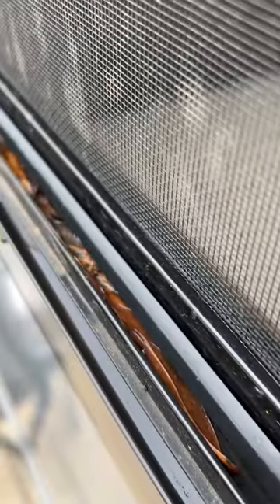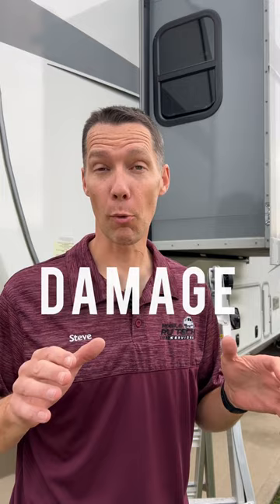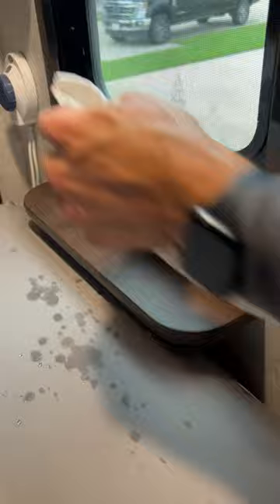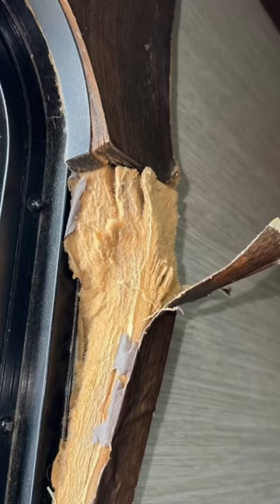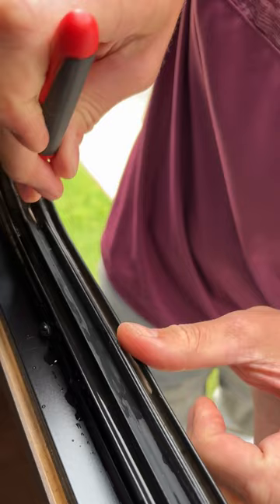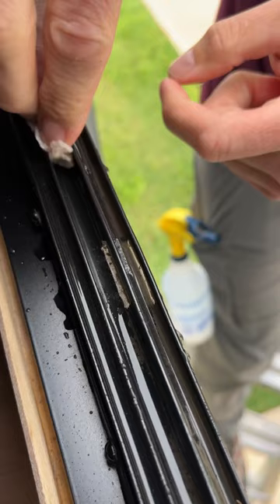Dirt & Bugs = Water Damage